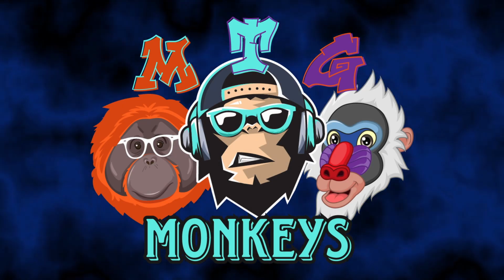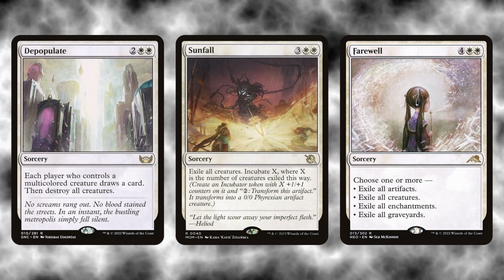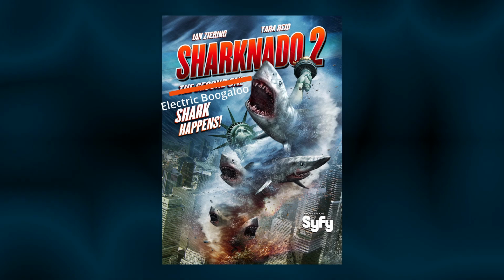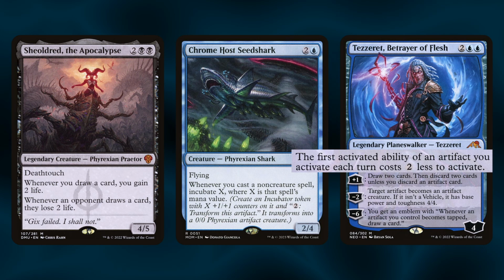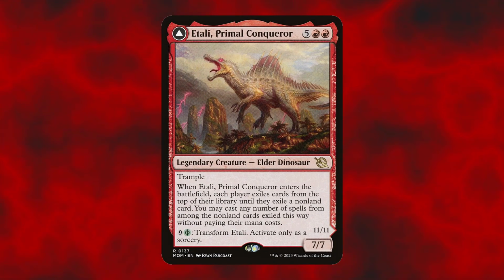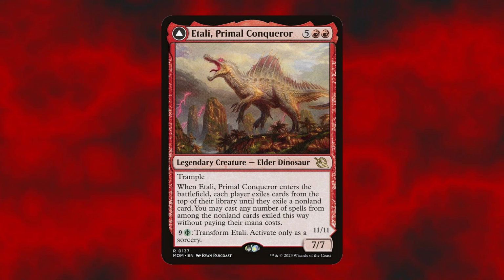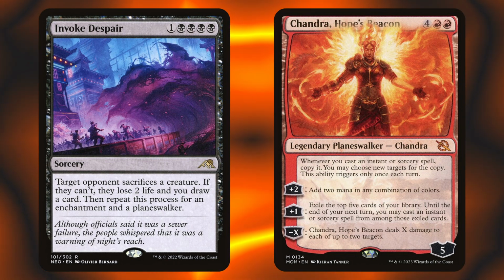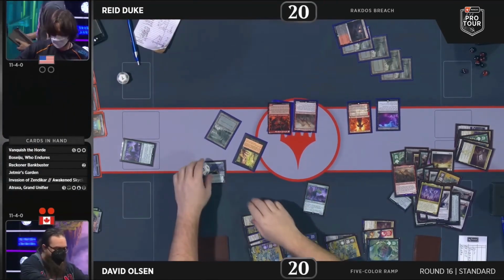You NEED to be Playing These Cards: Top 5 Maindecked MOM Spells at the Standard Pro Tour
These are the Top 5 most maindecked spells that were played at the Standard Pro Tour event in May 2023. If the pros are playing them, you should be too.

Music and Images from Pixabay
Deep Focus - Lesfm
Tropical Summer - Music Unlimited